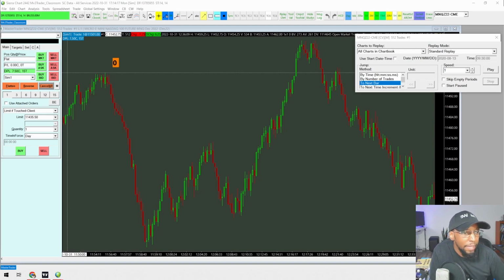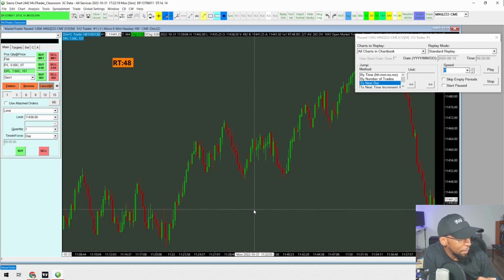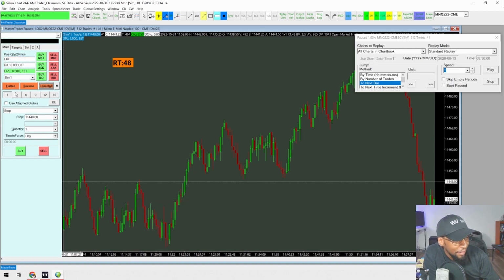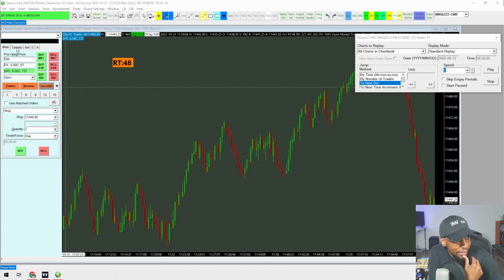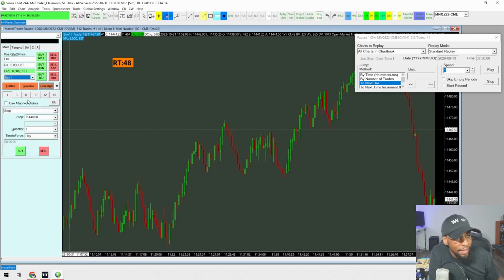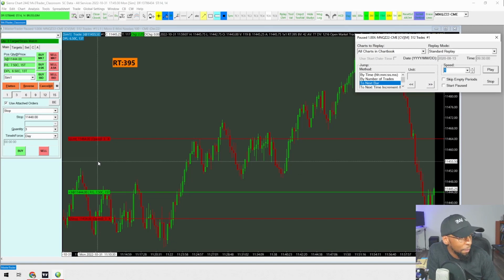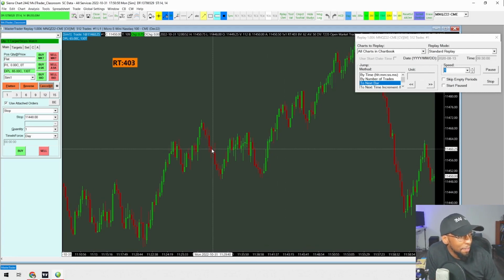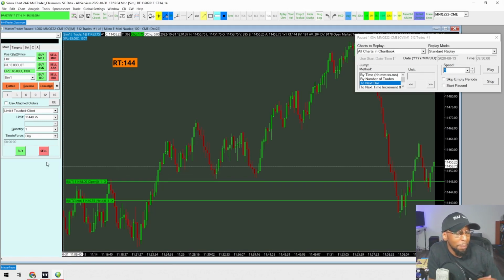Sierra Chart Placing Orders and Scaling Positions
Walkthrough of some key order types in Sierra Chart, using chart trading and the trade window. Also, the important things to know for scaling in and out of positions.

///LINKS MENTIONED///

Background music sourced from Epidemic Sounds.